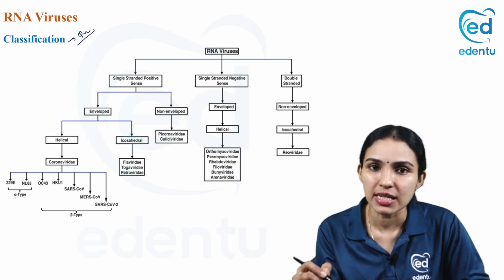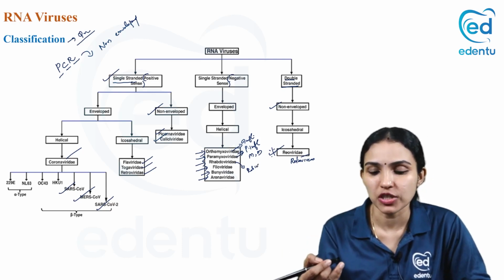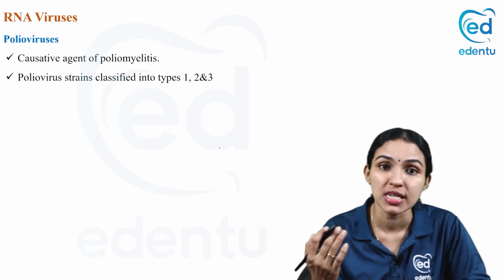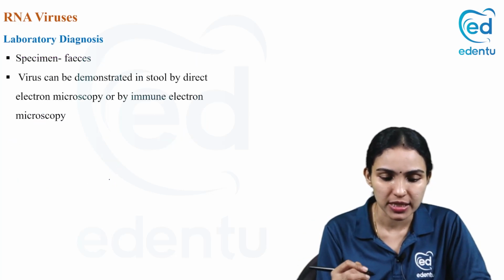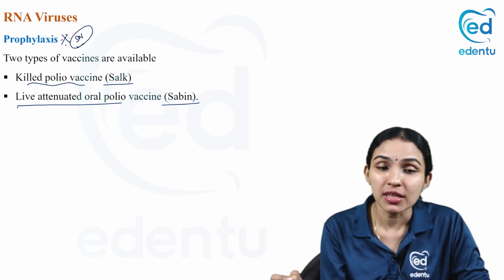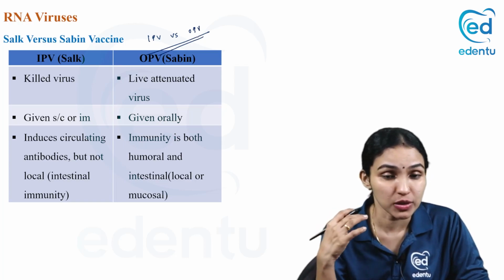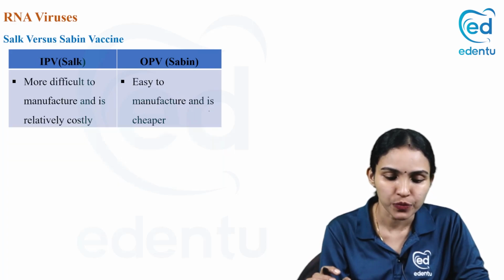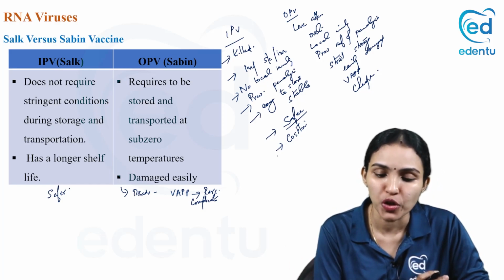Polio Virus | Virology | Microbiology Second Year BDS | Edentu Learning App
Polio Virus - Virology - Second Year BDS Microbiology Video, Dr. Geethanjali Muralidharan